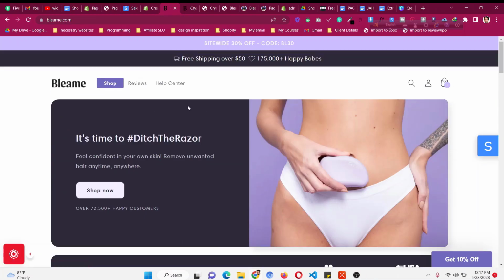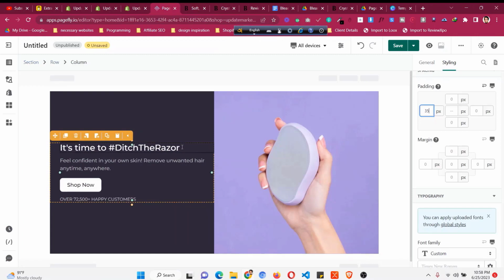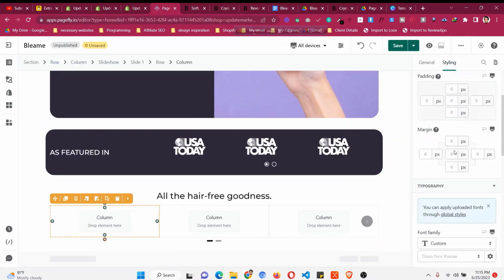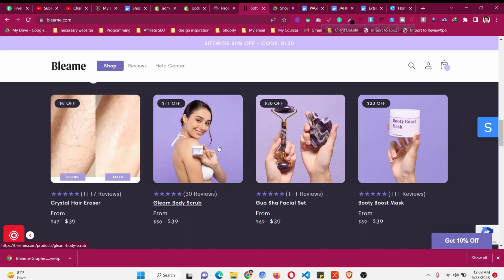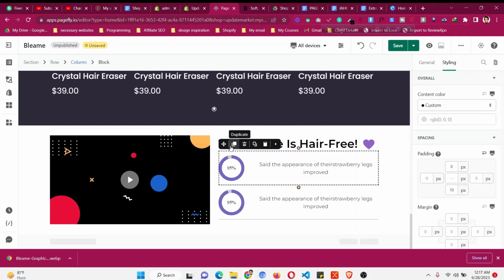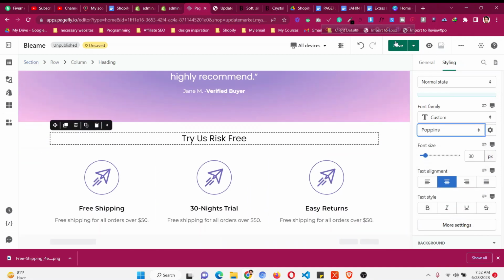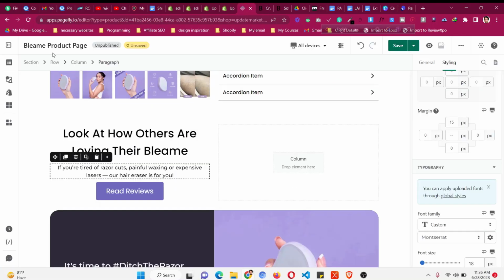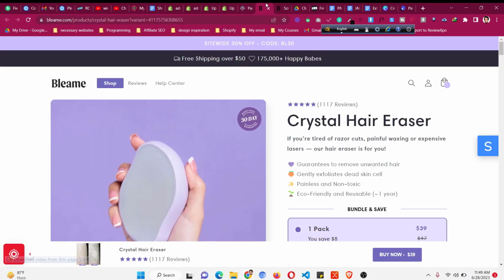How to Create ONE PRODUCT Shopify Store With Pagefly in 2024 | Bleame Shopify Theme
How to Create ONE PRODUCT Shopify Store With Pagefly in 2024 | Shopify 1 Product Store Tutorial 2024

*** VIDEO TIMELINE ***
00:00 - Intro (How to Create ONE PRODUCT Shopify Store)
01:29 - Shopify 3 months for $1
03:39 - Start Homepage Design
01:10:10 - Product Page Design
01:35:10 - Conclusion